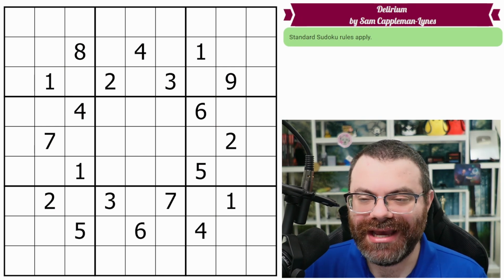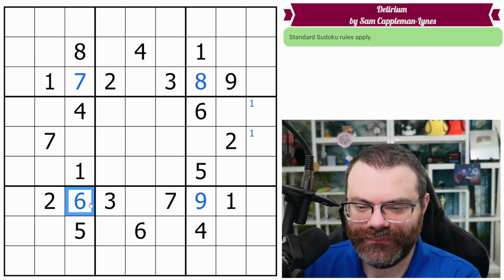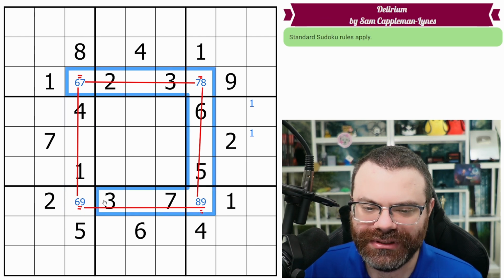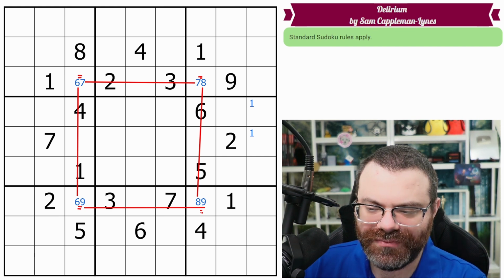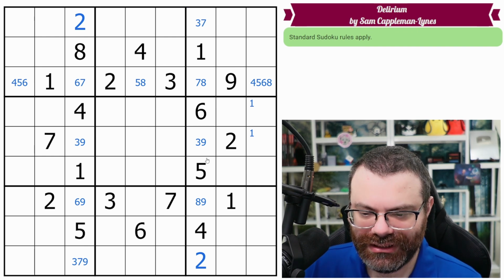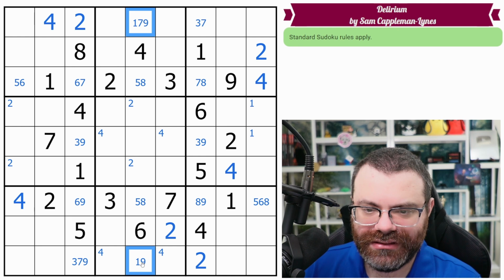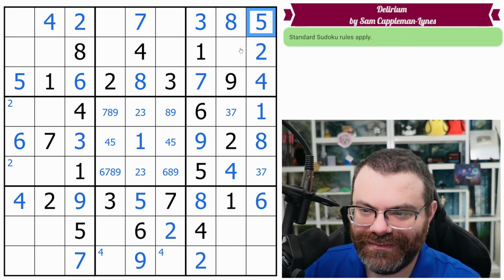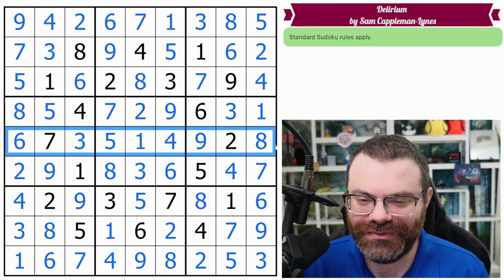Advanced Sudokus: "Delirium" by Sam Cappleman-Lynes | Sudokult Gospel 2.9